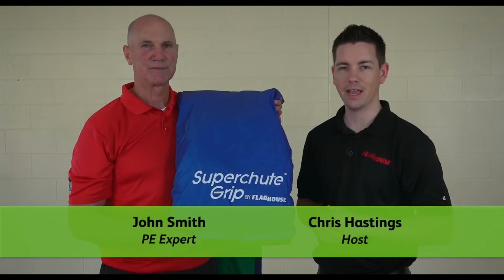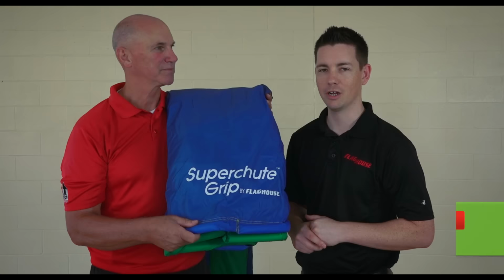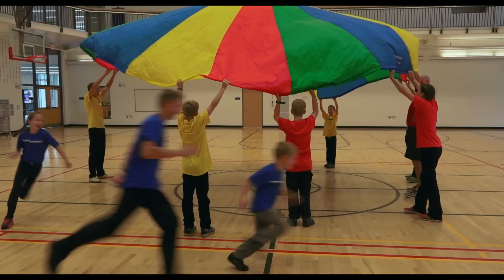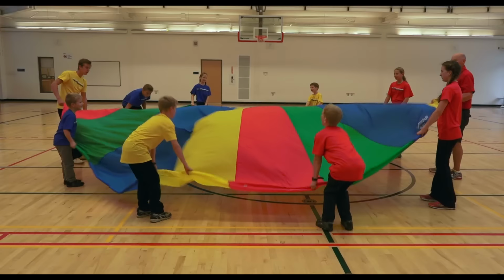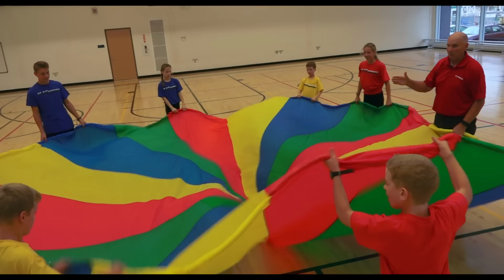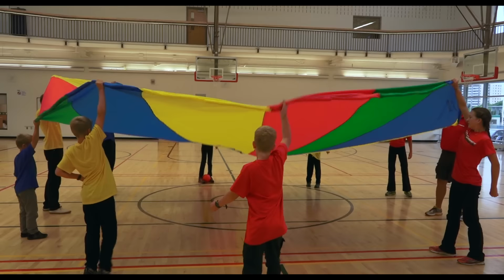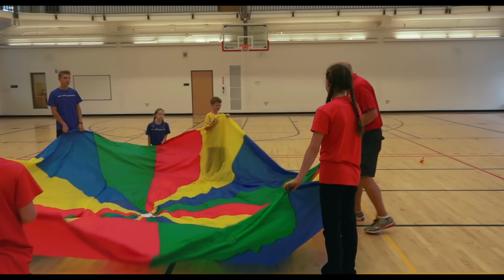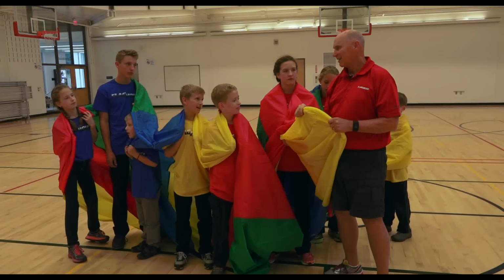6 Different Parachute Activities for PE Class (Ep. 13 SuperChute Parachute)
The classic parachute games get a great upgrade with the FlagHouse Superchute! Use our SuperChute Grip parachutes just as you would any traditional parachute, to develop upper arms and shoulders with vigorous, fun exercises, games, and dances. The 1`` foam grips are safer than web handles and promote better grip skills.

Each week we talk to Physical Education and Recreation experts to find new and interesting games and activities using FlagHouse products.

In this video:
FlagHouse SuperChute Parachute 30` - Item 10789
Rubber Chickens - Item 791
Critters Bean Bags - Item 12068